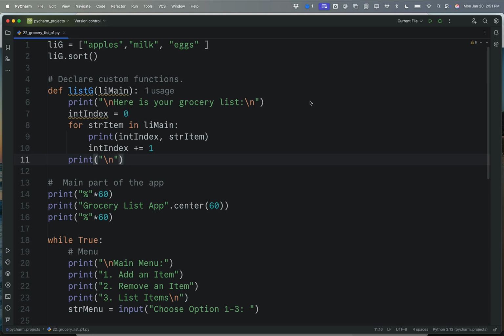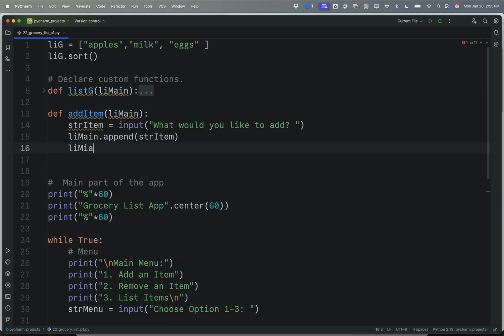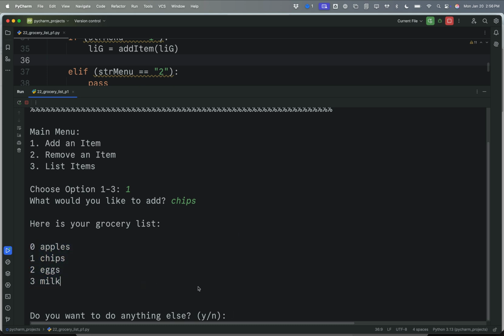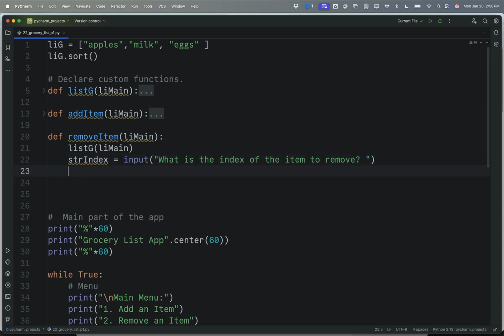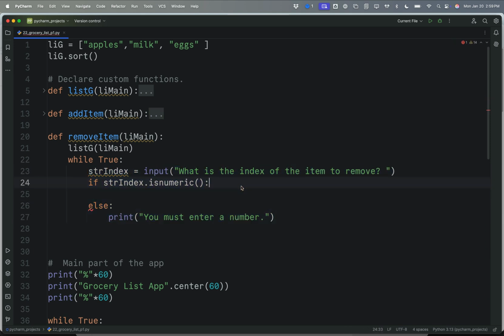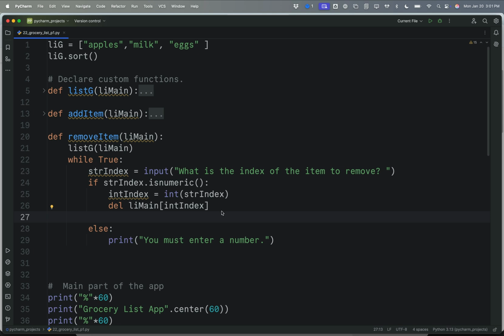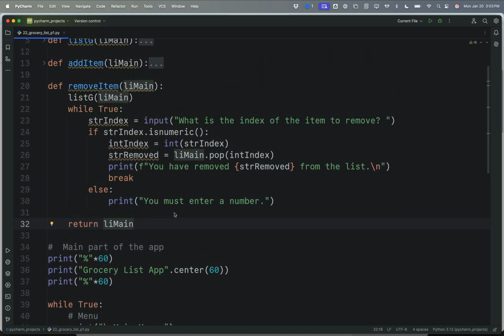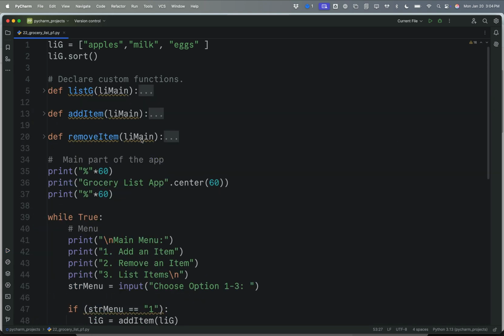Python Code With Me - Day 23 - Grocery List App With Lists and Custom Functions, Part 2/2